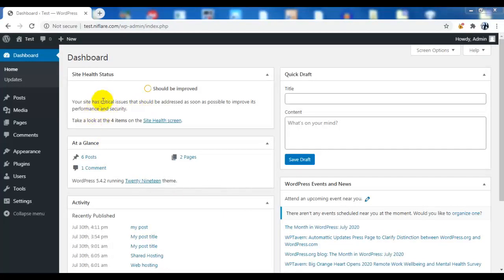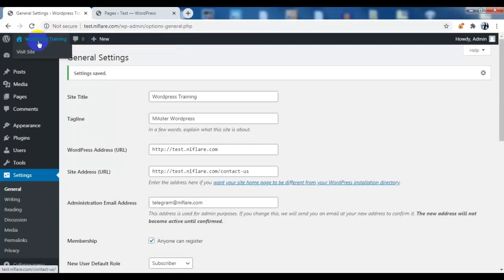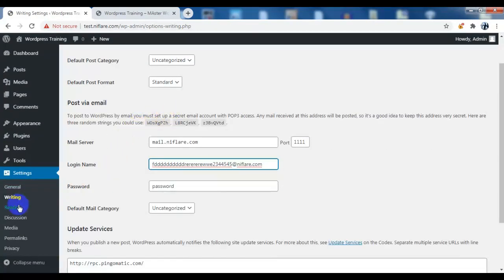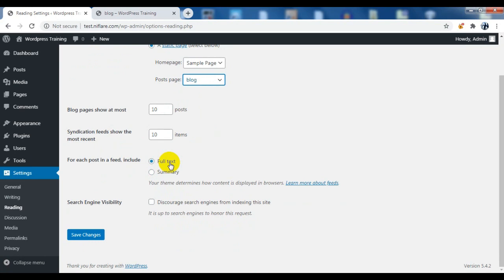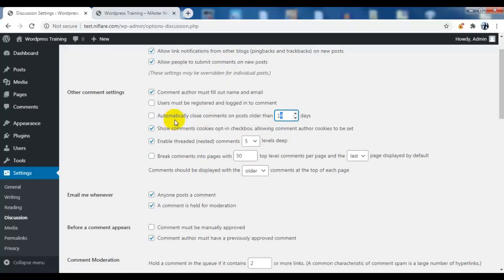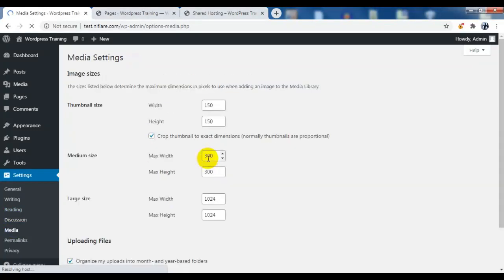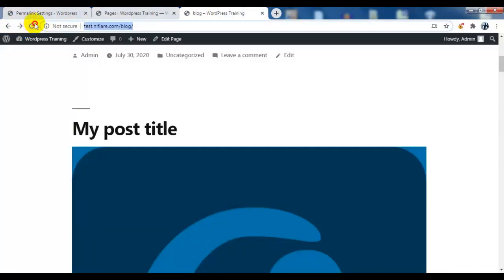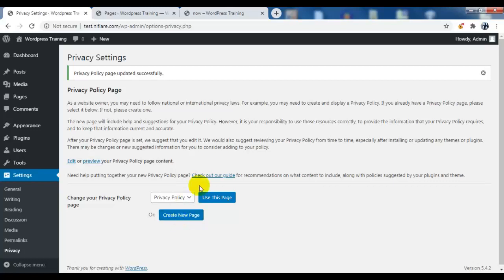WOrdpress Settings configuration